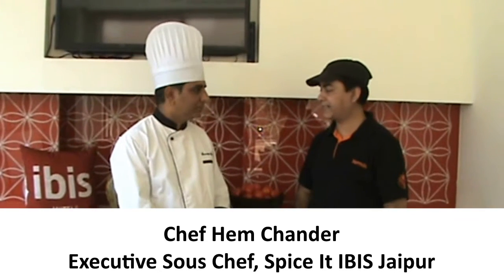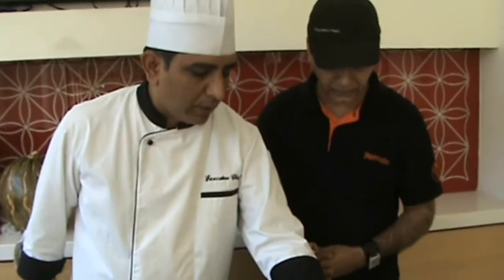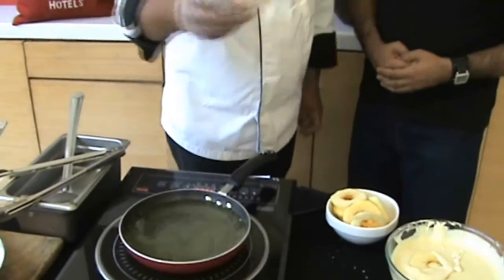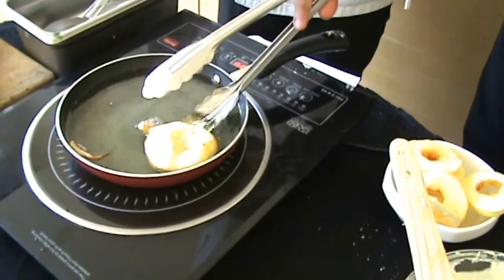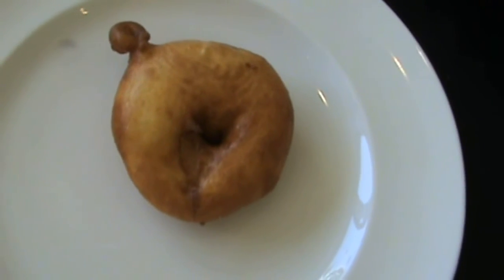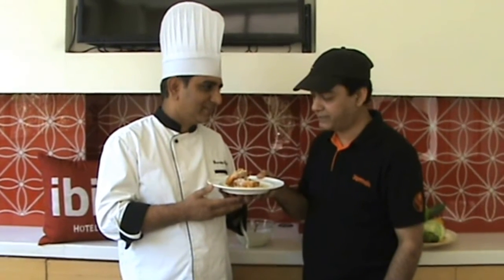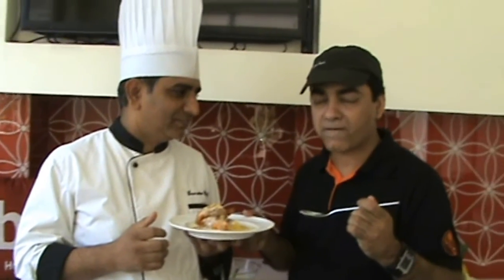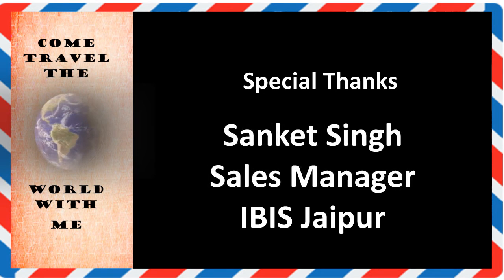blogger meets good food II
This video documents my interaction with Executive Sous Chef Hem Chander Spice it IBIS Jaipur as he prepares Apple Jalebi.
“Spice It”, a multi-cuisine restaurant, located at ibis Jaipur .
ibis Jaipur is a part of Accor-Hotels a French hospitality major.

This video is part of the my my travel series come travel the World with me